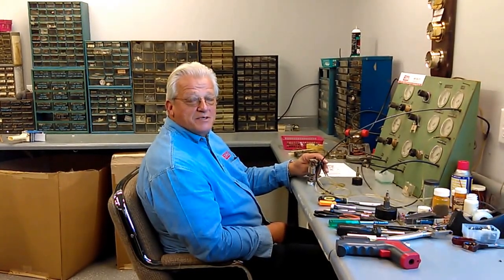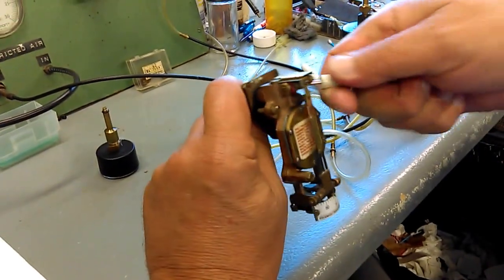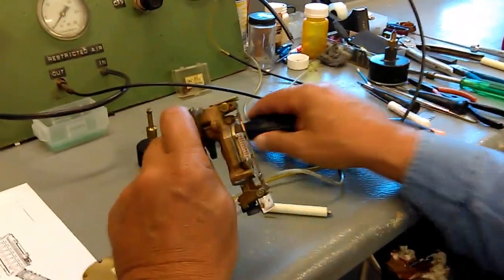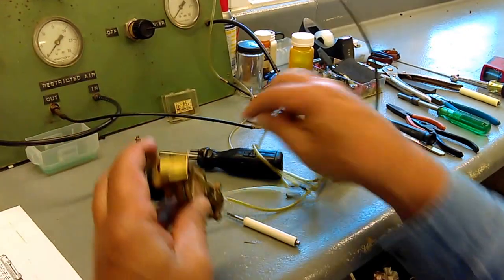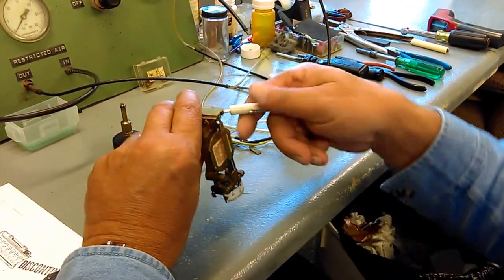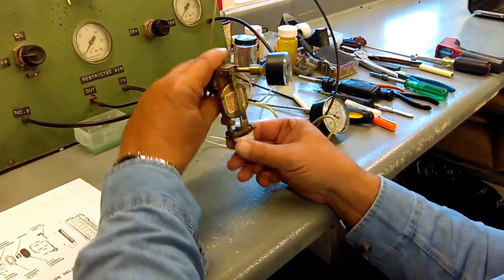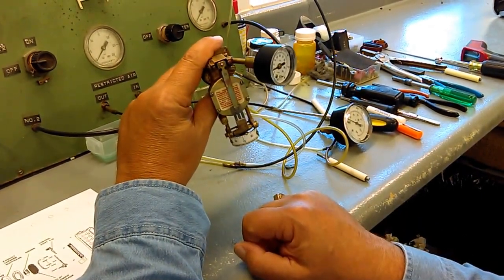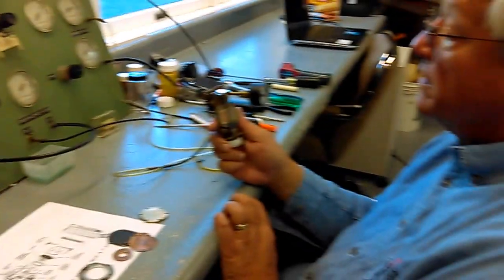How to Calibrate a Johnson T-400 Thermostat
Follow along as Steve Smith from Edgemont Precision Rebuilders walks you through the process of calibrating a Johnson T-400 Thermostat.